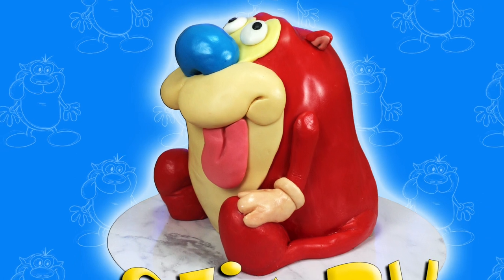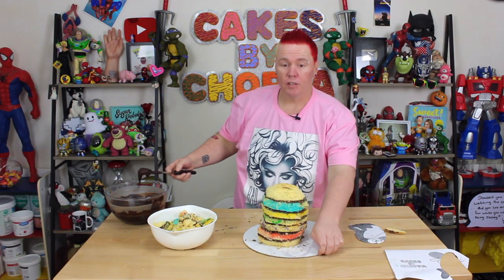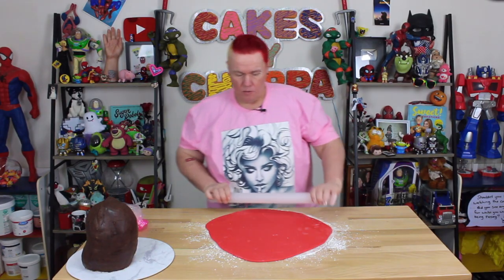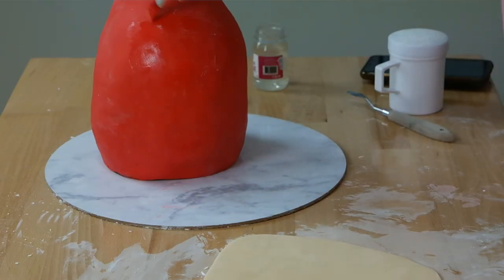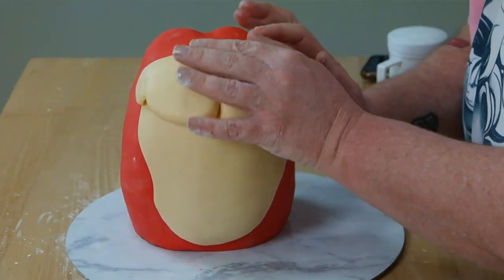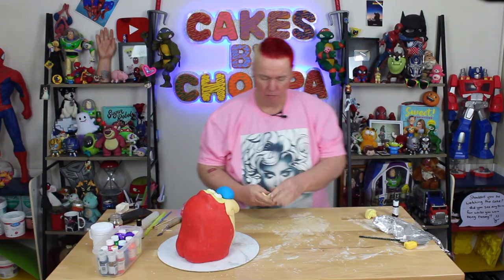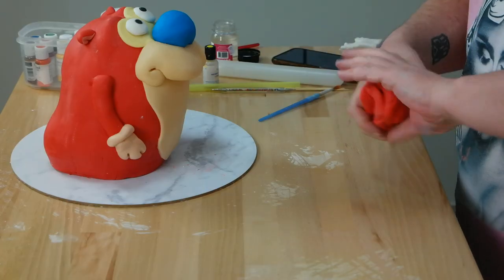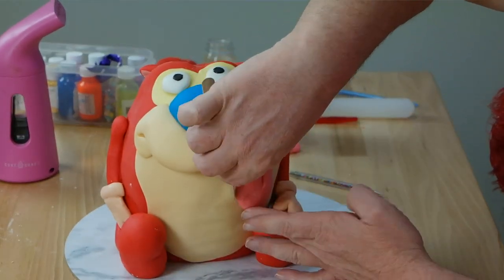STIMPY CAKE (How To) - CakesByChoppA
If your'e a 90's kid and a fan of Ren & Stimpy you would love this cake!
or if you love my Madonna Shirt, I got it from @Nordacious
This video wouldn't be possible without the help from Rode Microphones -  Check them out for all your Audio wants and needs.